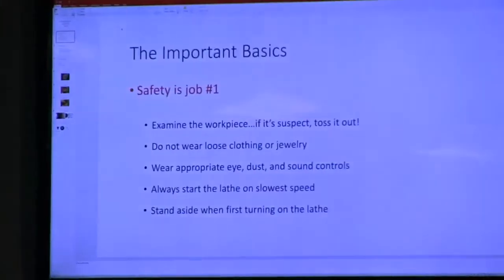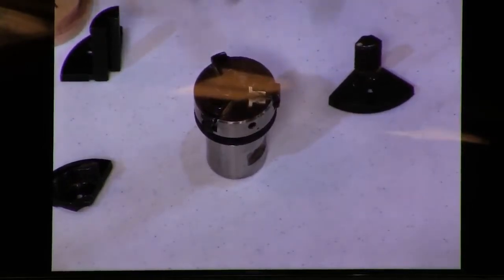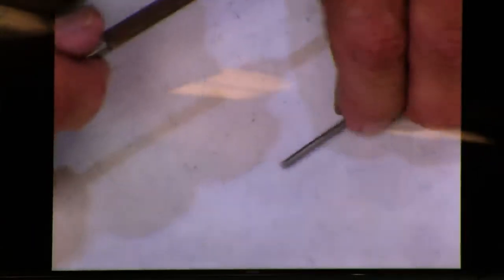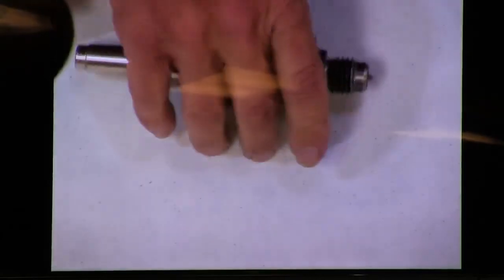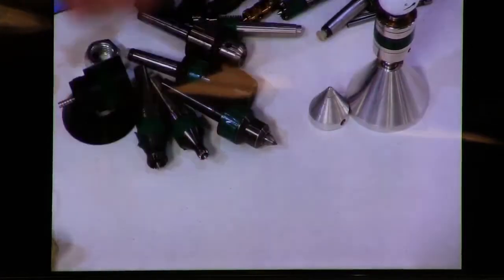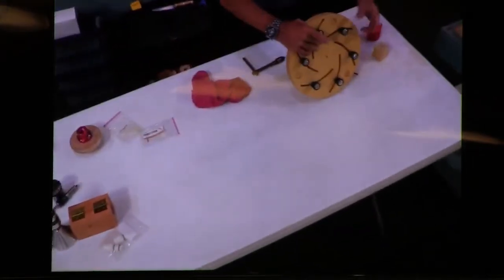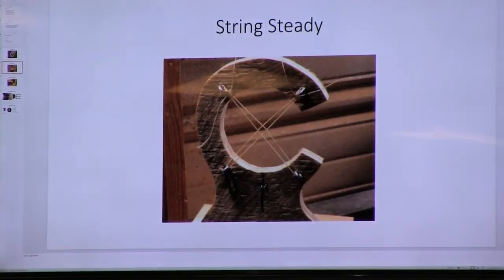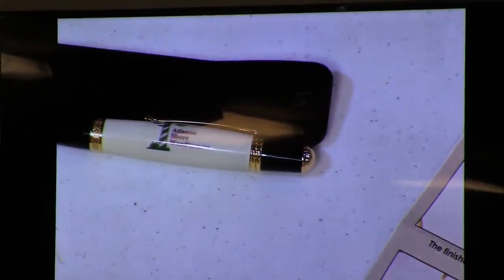Workholding Demo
John Puckhaber speaking about the proper techniques to safely and securely mount wood on the lathe.